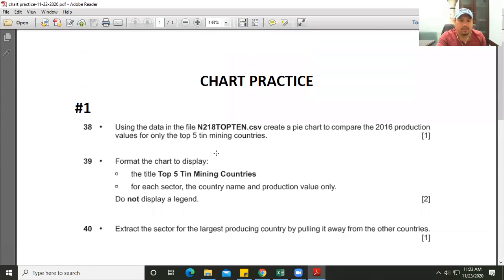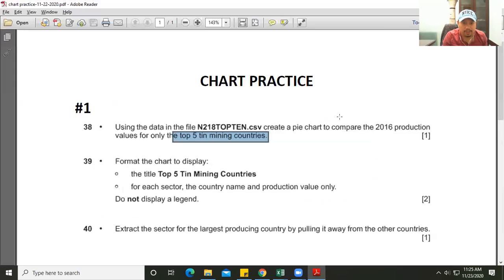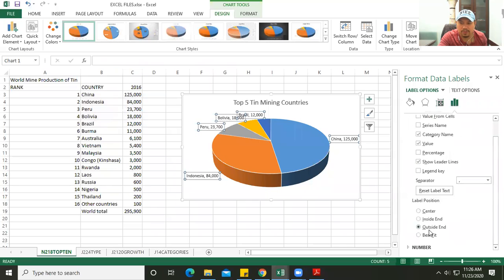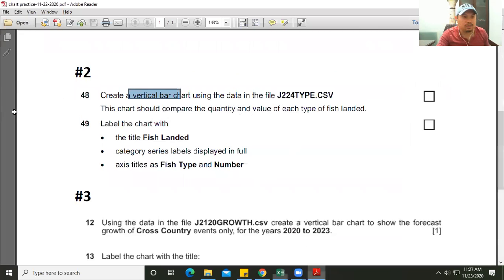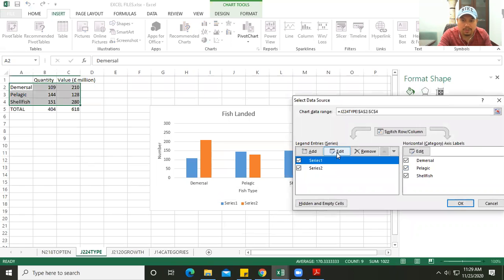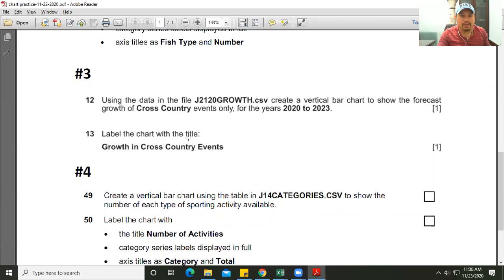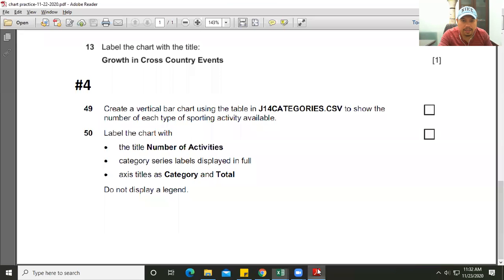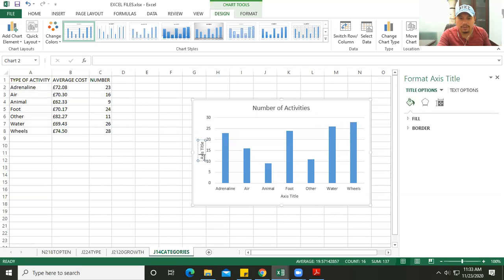IGCSE Past Papers- Random Chart Sample Questions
This video is intended for my Grade 7 students for their incoming 2nd assessment. Anyone who is planning to take the IGCSE exam, this one is for you too.